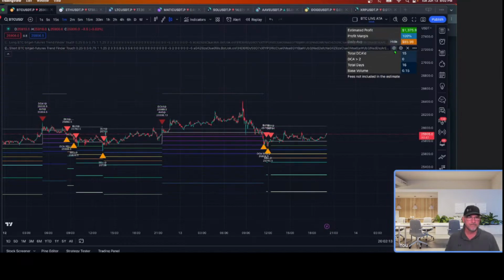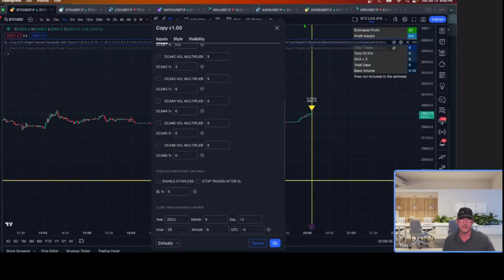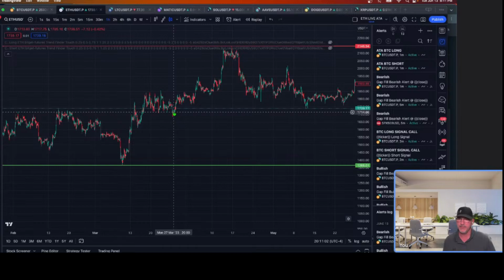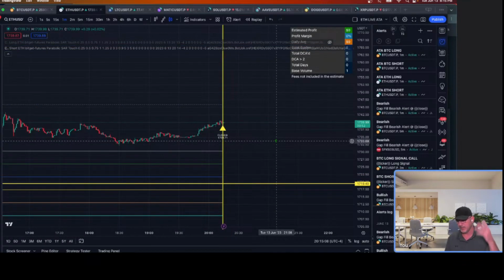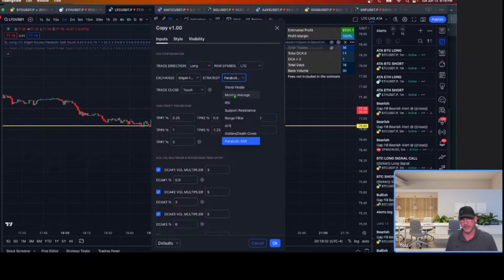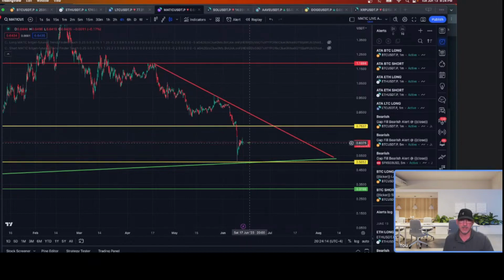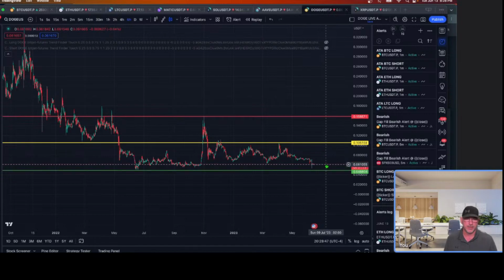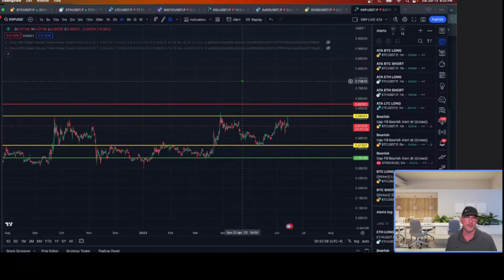Automated Trading Assistant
Join me on 06/13/23 at 8:00pm EST to announce the copy trade program launch as well as play trades for those who signed up early!

Come trade with me using our custom advanced technology!  Our Automated Trading Assistants make trading easy!
Learn to trade in our active community with our full library of training videos.  Trade using our custom indicators!